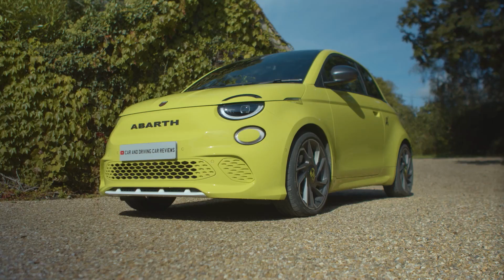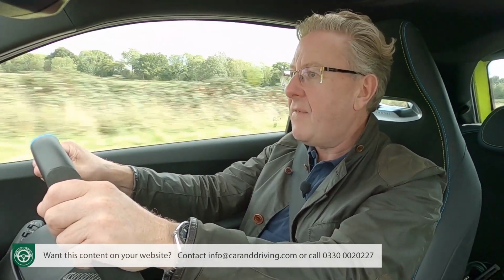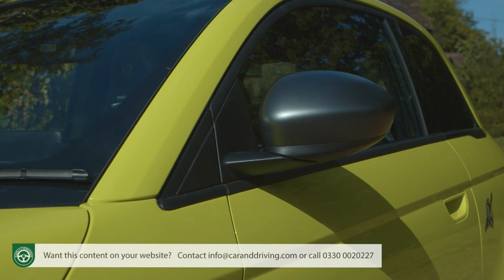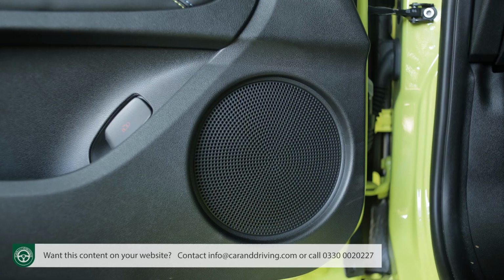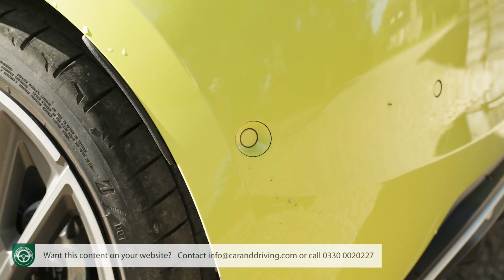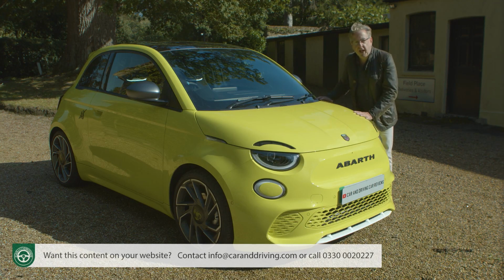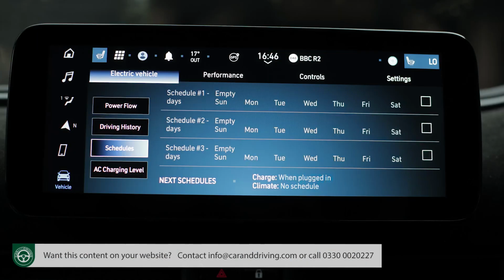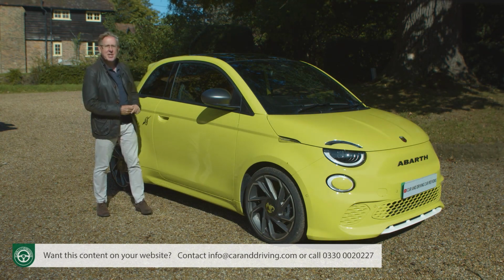the *NEW Abarth 500e 2023 is FASTER than an Alfa Romeo?! IN-DEPTH review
Google Store Lease A Car With LeaseLoco the *NEW Abarth 500e 2023 is FASTER than an Alfa Romeo?! IN-DEPTH review

overview 00:00
background 00:32
driving experience 03:11
design and build 10:35
market and model range 24:34
practicalities and cost 31:51
summary 38:46

Jonathan Crouch writes an in-depth Abarth 500e 2023 review.

The Abarth 500e sees this tiny Italian brand take its first EV step. Jonathan Crouch drives it.

Abarth proves that small EVs needn't be boring with this full-battery hot hatch, the 500e. We're promised it will drive, handle and even sound like the company's previous rorty little petrol models. But that the heart and soul here is pure Abarth.

Background
It's difficult to think of a brand less suited to the EV generation than Abarth. The company's Fiat-based sports models are all about loud, noisy, profligate performance and nimble handling. Everything you can't usually have in most EVs. Except possibly this one, the Abarth 500e. Some parts of the brand's very vocal community of owners have been less than enthusiastic about the prospect of this full-battery model, but the company says the 500e has been developed in the name of performance in the very best traditions of founder Carlo Abarth.
Ultimately, this model will replace the marque's 595 and 695 petrol hot hatch models - and not before time, given that they've been on sale in various guises since 2009. But is a 500e a really a true Abarth? Let's take a look.